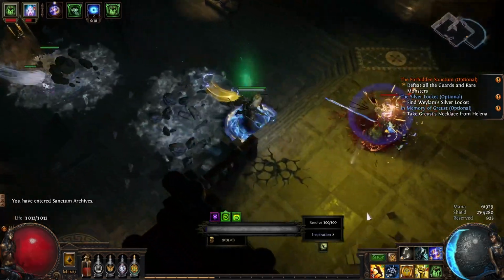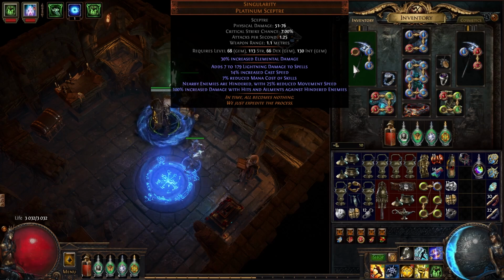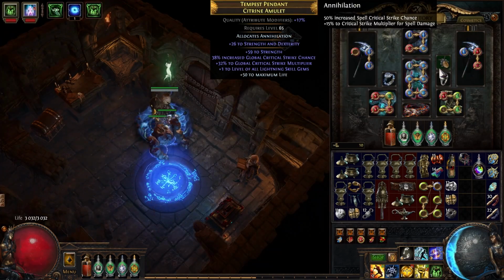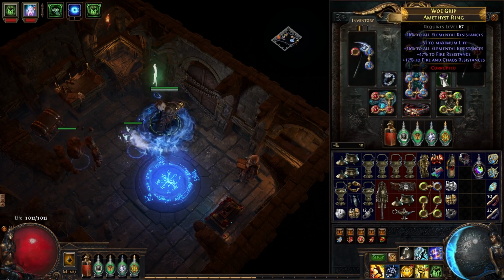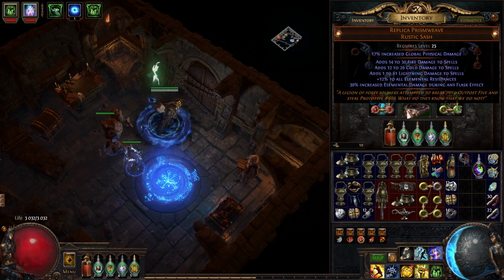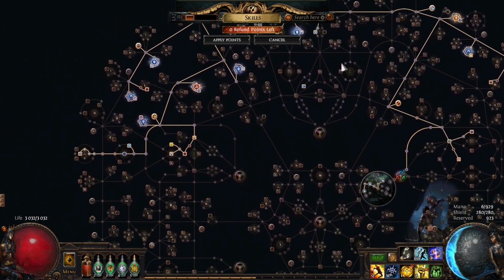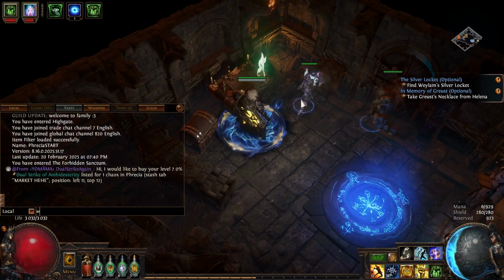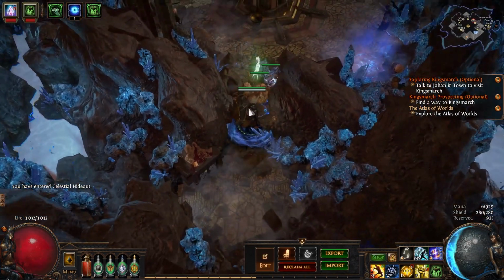[PoE 1] Sanctum Build Day 1-2 Update | Penance Brand of Dissipation Legacy of Phrecia Event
In this video, I’m sharing my Day 1-2 progress with the Penance Brand of Dissipation build in the Legacy of Phrecia Event. I’ll go over my current gear, passive tree, skill gems, and overall performance in Forbidden Sanctum farming. Current build cost: ~2-3 divines (budget version available in PoB).

Timestamps:
00:00 - Intro & about BUILD
01:38 - Items (gear progression in PoB)
09:52 - Passive Tree (ascendancy order in PoB)
10:47 - Auras (spectre is Dark Marrionette, Herald of Purity vs Bosses)
14:47 - Bossing Playstyle & Summon Golem Mechanic
16:20 - Conclusion